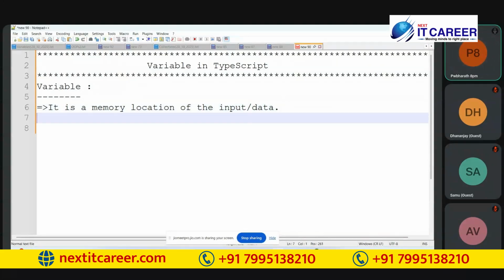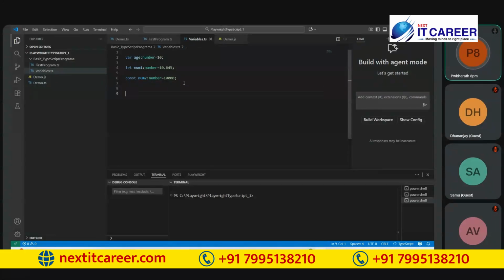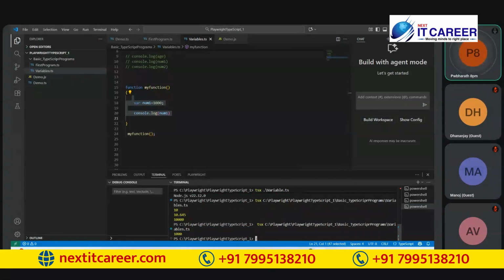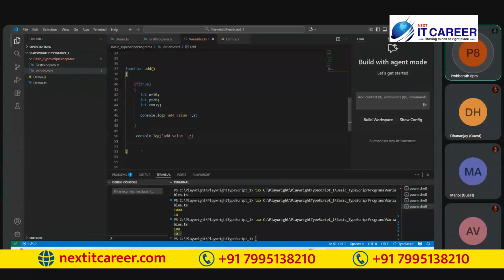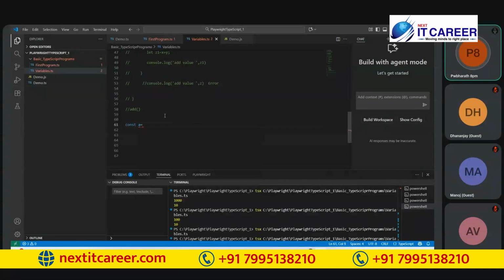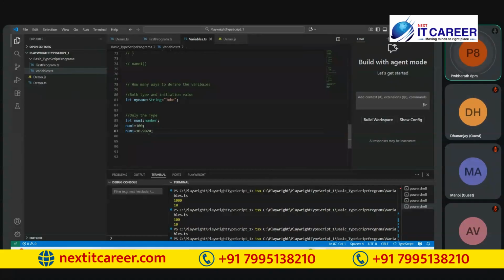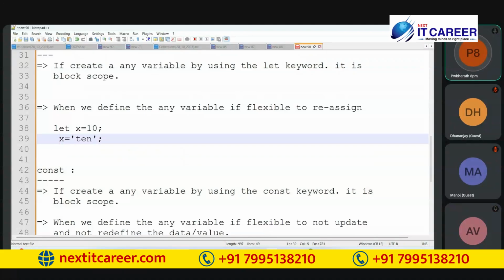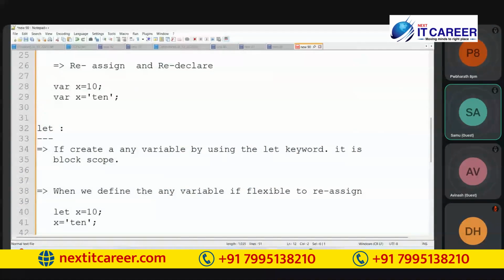Playwright + TypeScript: The Ultimate Beginner’s Guide_Class #2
🚀 Playwright with TypeScript | Class #2 – TypeScript Basics for Automation Testing
Welcome to Class 2 of our Playwright with TypeScript training in Hyderabad! This session focuses on building a strong TypeScript foundation, which is essential for writing clean, scalable, and maintainable Playwright automation scripts.
👨‍💻 What you’ll learn in this class:
✅ TypeScript fundamentals for testers
✅ Variables, data types & functions
✅ Understanding async/await in Playwright
✅ Writing reusable TypeScript methods
✅ Hands-on examples with real-time scenarios
This class bridges the gap between JavaScript knowledge and advanced Playwright automation, helping you code with confidence.
🎯 Ideal for manual testers, beginners in automation, and QA professionals aiming to upskill with modern tools.
💬 Drop your questions in the comments – we’ll help you master TypeScript!